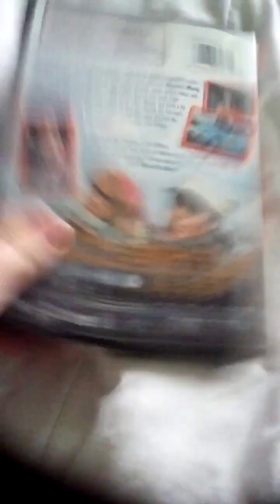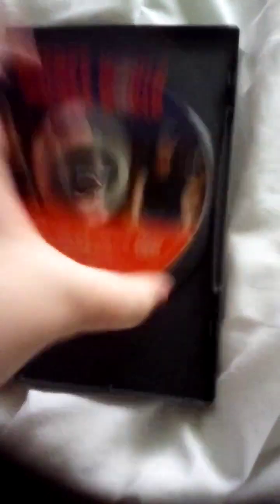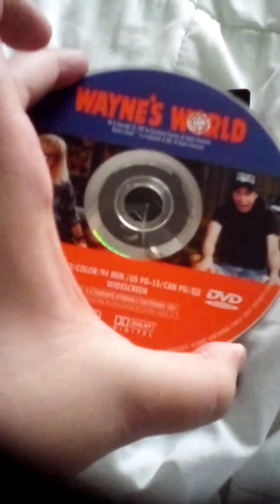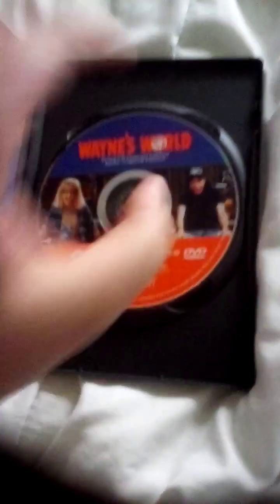Wayne's World 2001 DVD Unboxing (as of 2/15/2024)